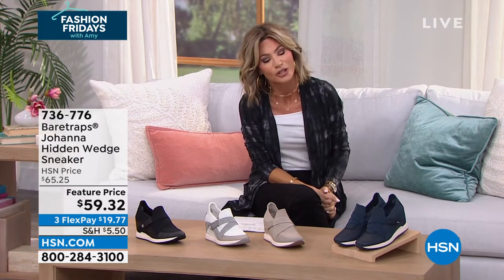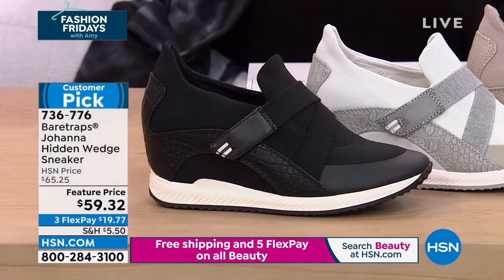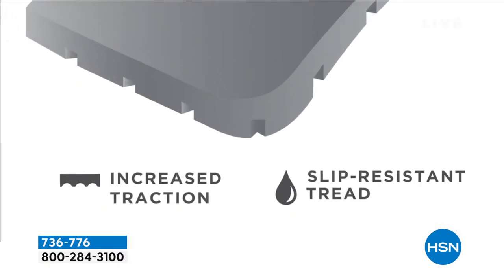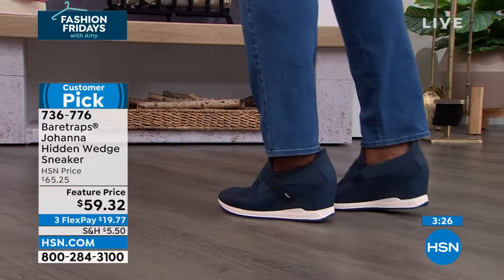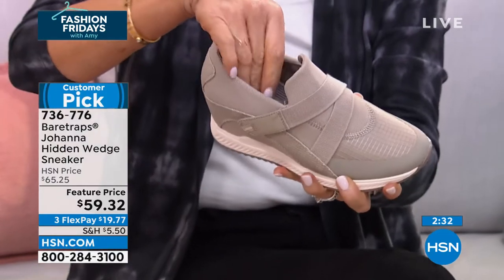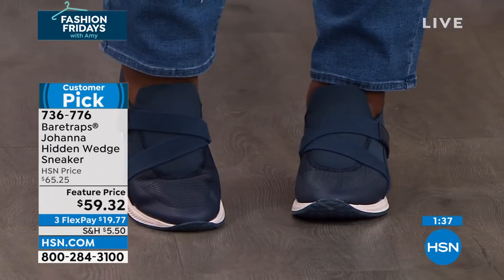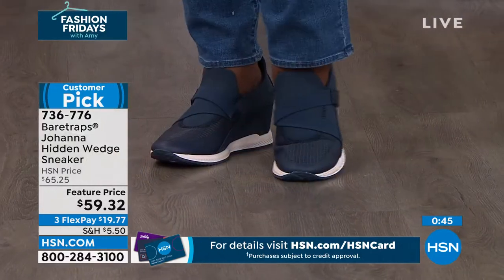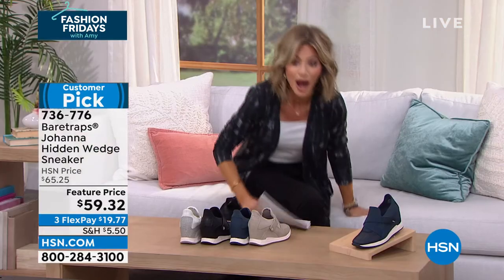Baretraps Johanna Hidden Wedge Sneaker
Even casual days can be glamorous when you wear these highfashion comfort sneakers. Crocoembossed detail and a hidden wedge heel gives the classic slipon design a fashionable edge. With a flexible, lightweight rubber sole and exclusive Rebound Technology footbed, you'll make going to the grocery store a stylishly comfortable event.